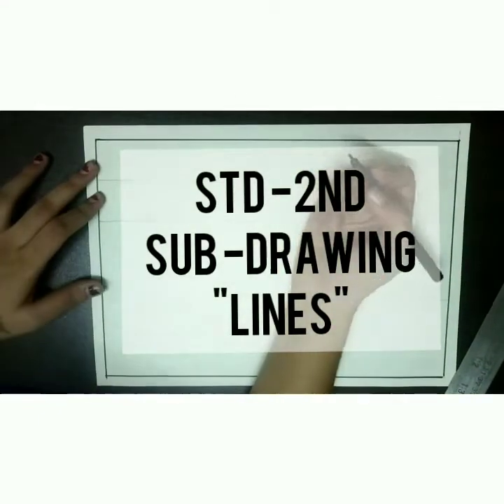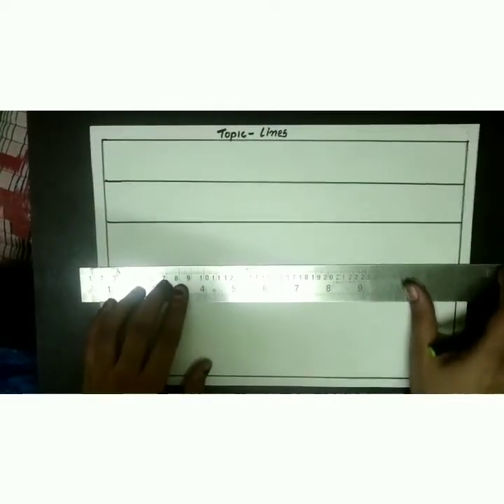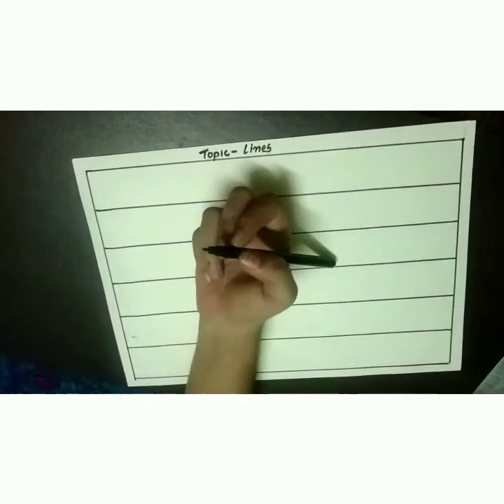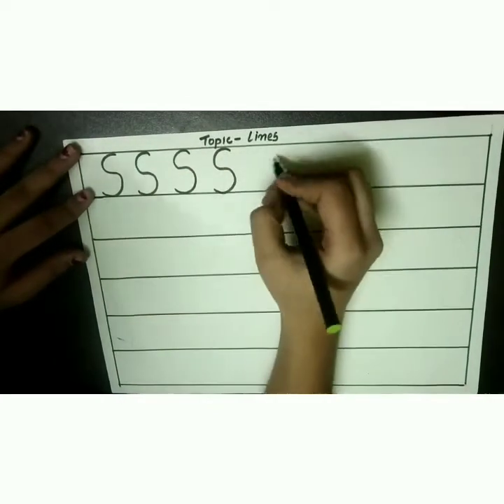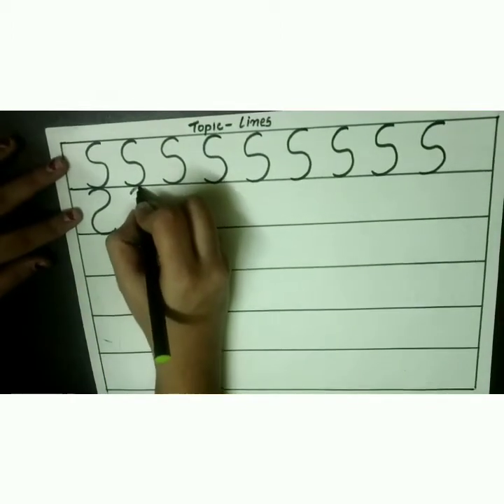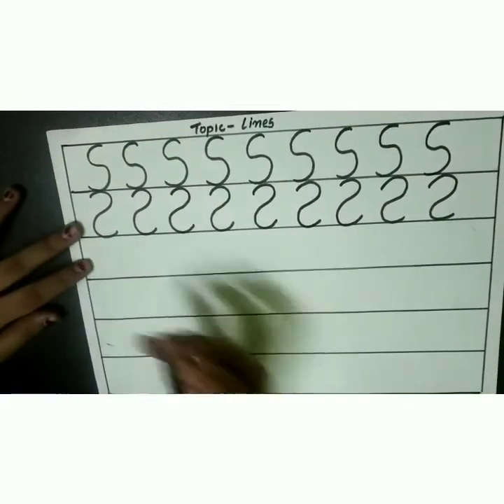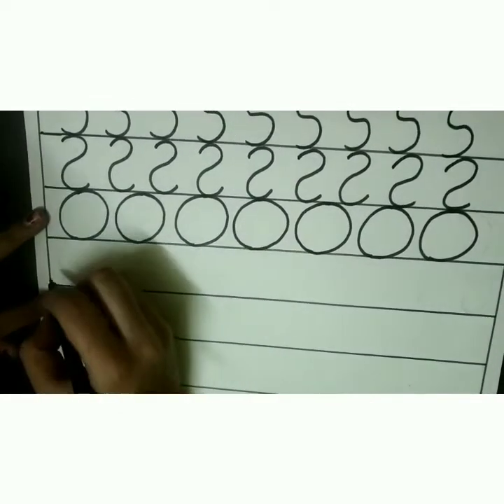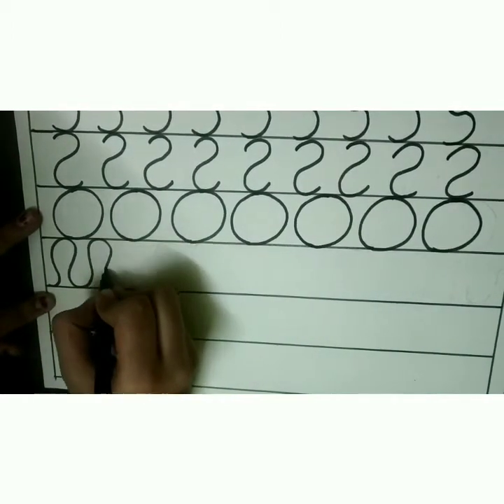16 July 2020